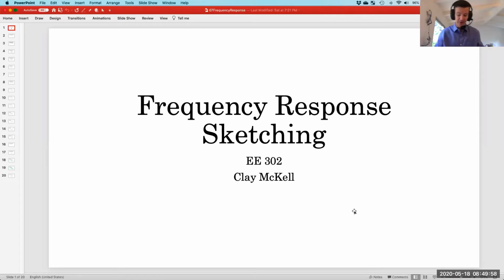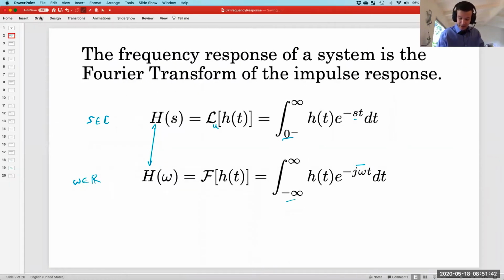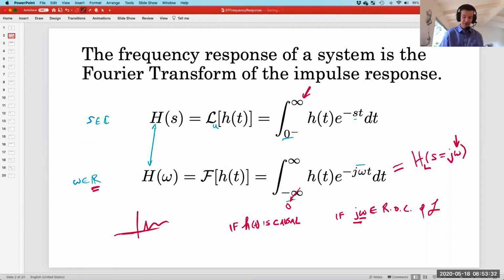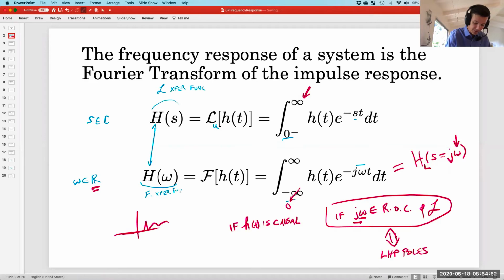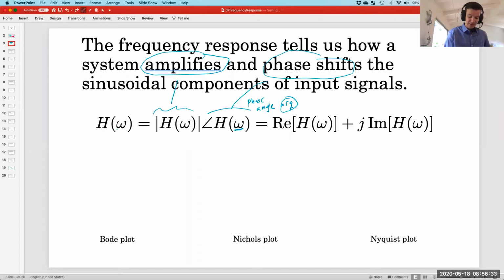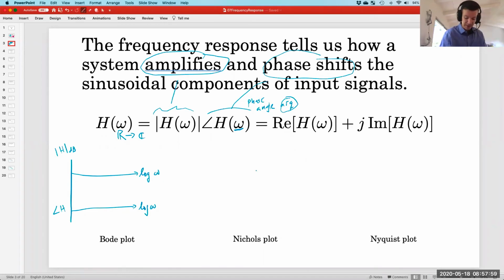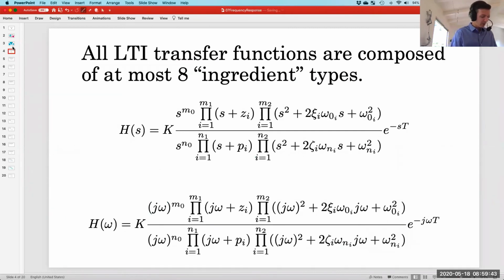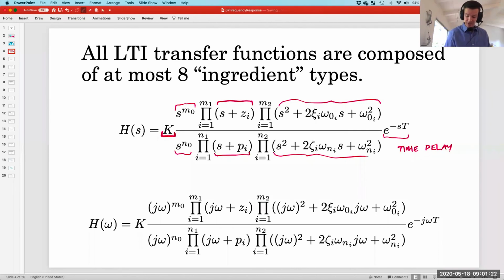EE302 Unit7 Class1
LTI system frequency response introduction.
Graphical representations of frequency responses.
Decomposition of LTI transfer functions into 8 "ingredients".